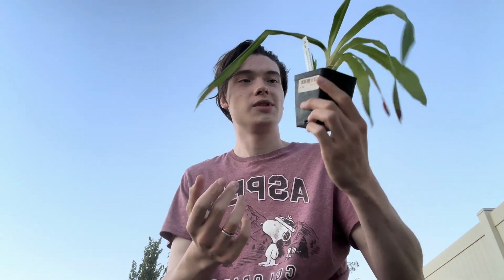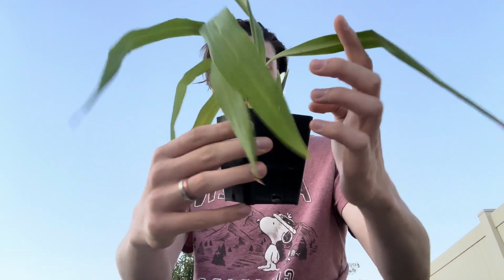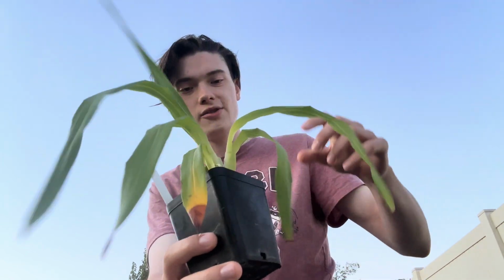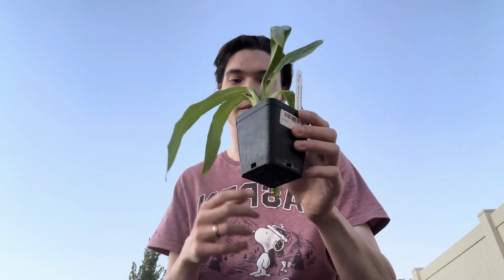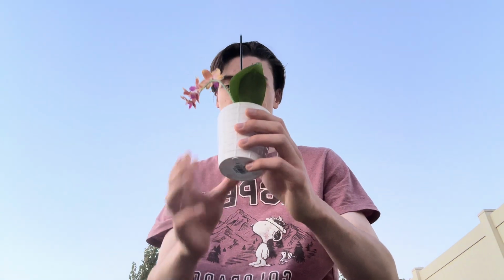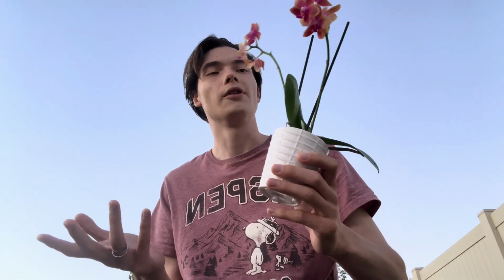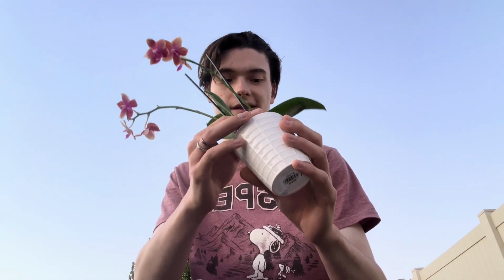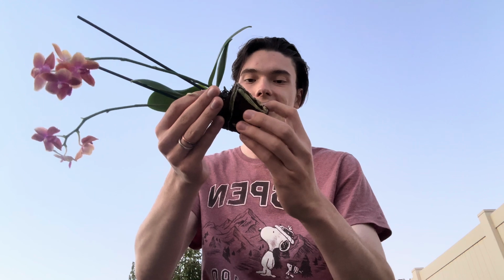Zygoneria `Sweet Cheyenne’!!! And…